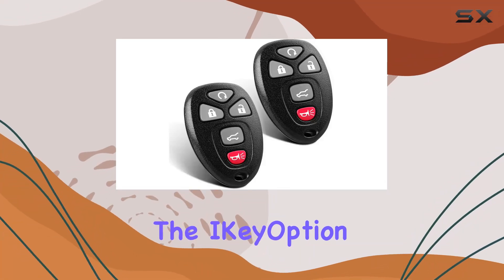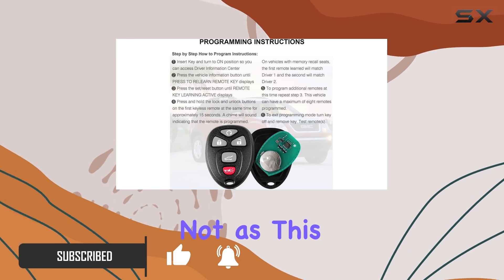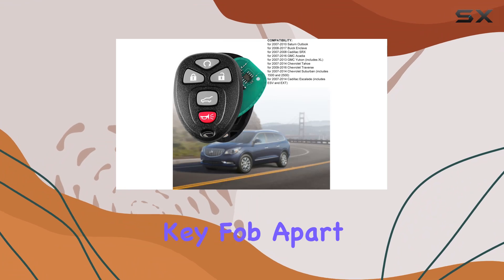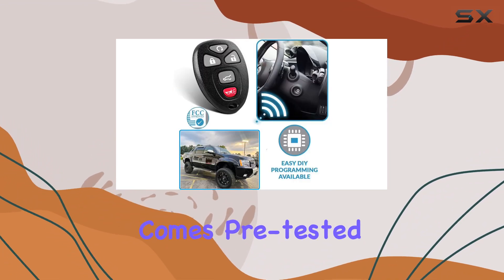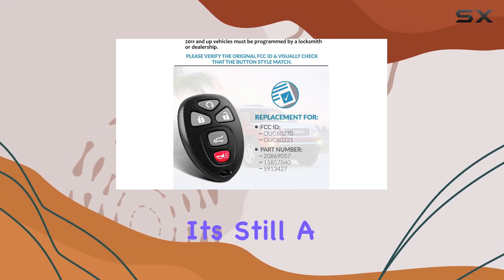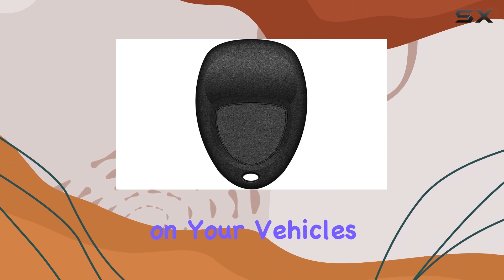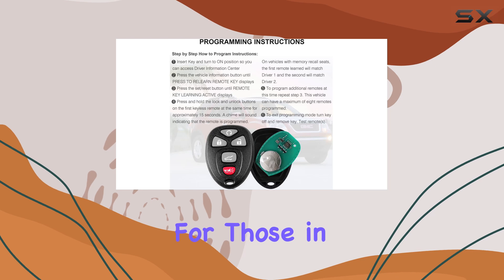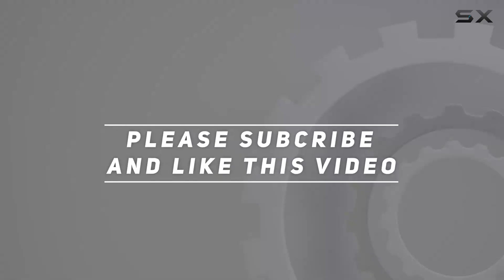iKeyOption 5 Button Keyless Entry Remote Control Key Fob Review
0:00 Intro
0:06 Review

Things that we mentioned in this video:
5 Buttons Keyless Entry : B09V1RMFS1